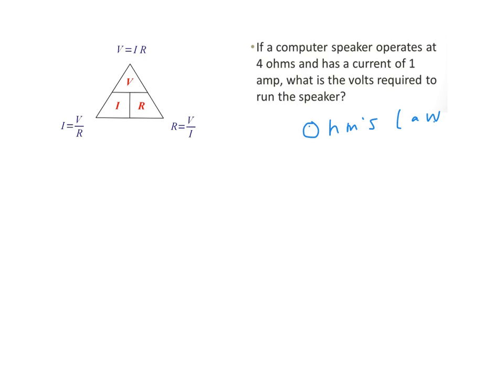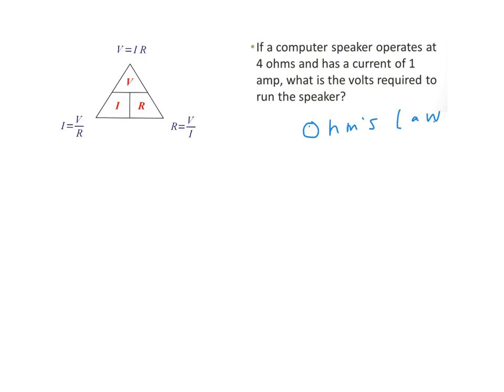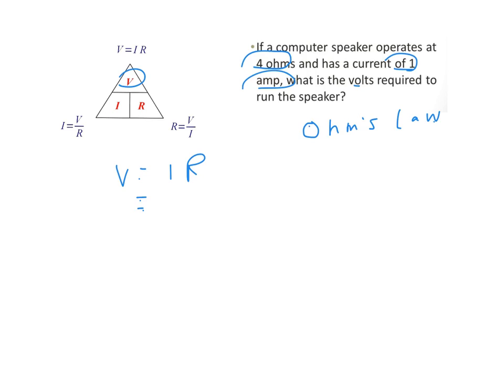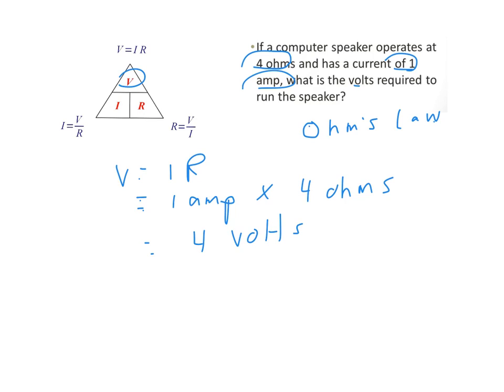Ohm’s Law Problems